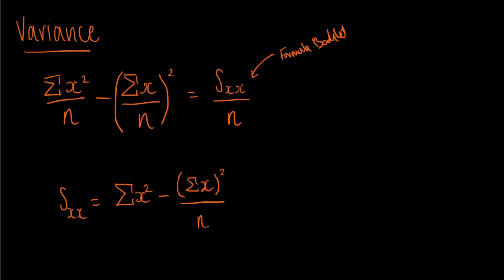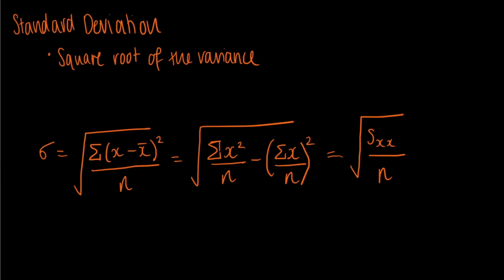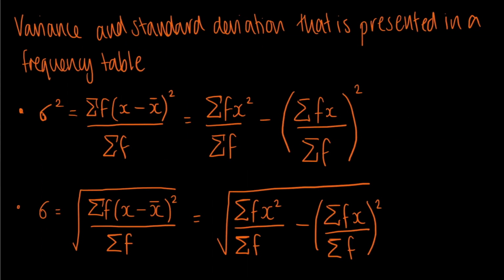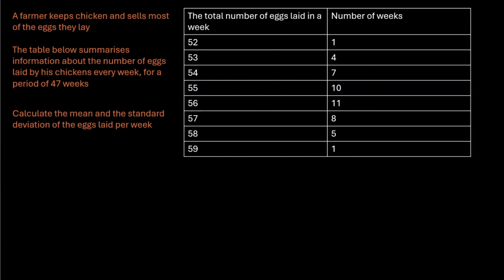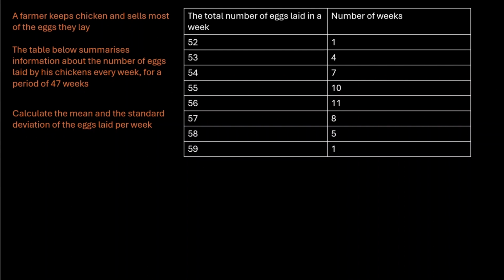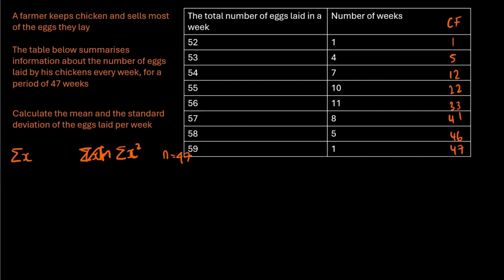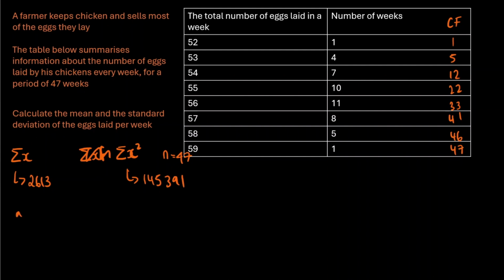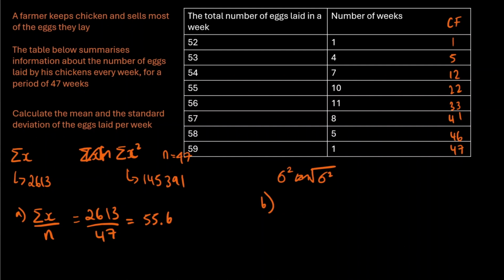Variance and Standard Deviation